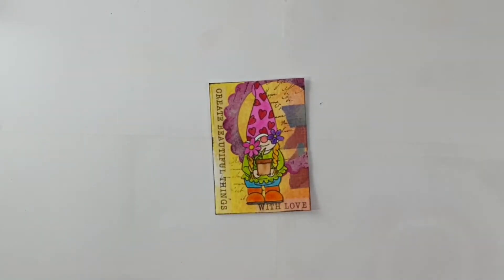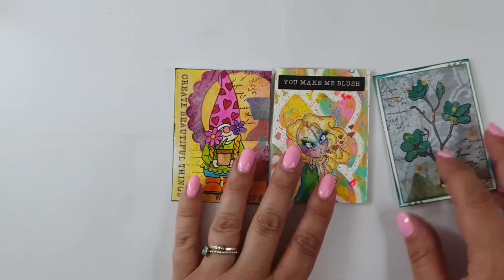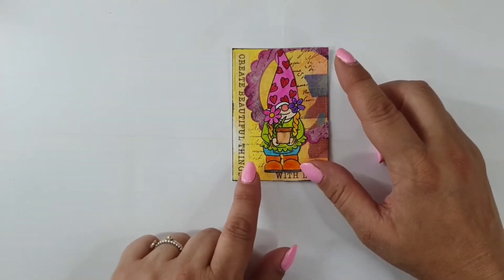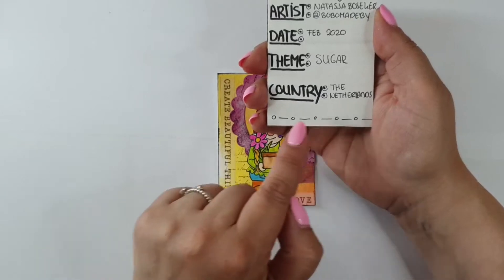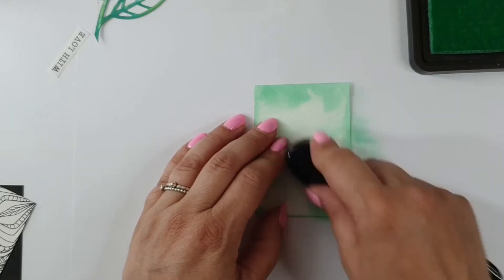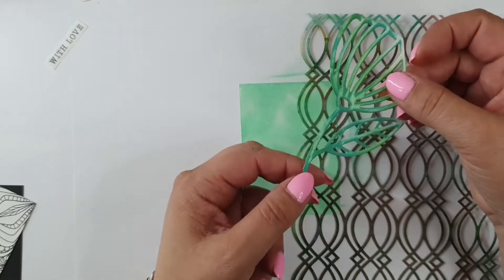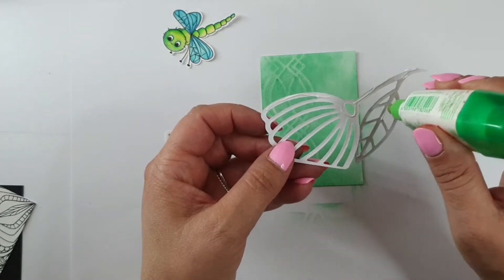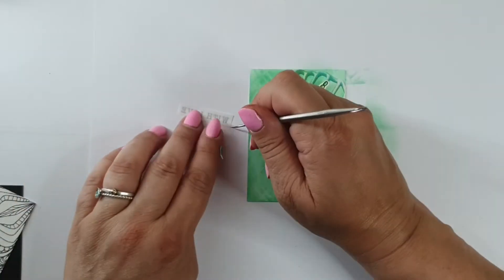ATC cards basics for Lisa Horton Crafts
ATC Cards Basics.@bobomadeby shows how to make ATC cards using the fabulous Lisa Horton Crafts Products.

For our USA customers, Lisa Horton Crafts products are available Whilst there may be a short delay in New Release product becoming available, this will become less of a problem in the future.  We will keep you all updated.